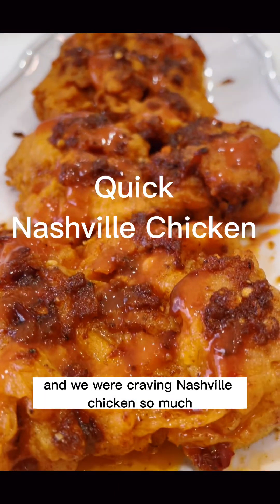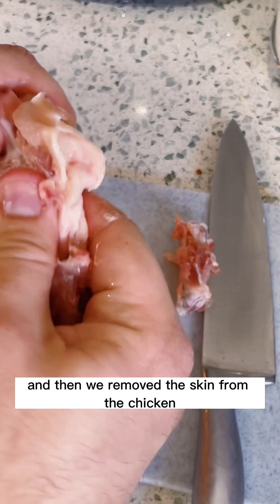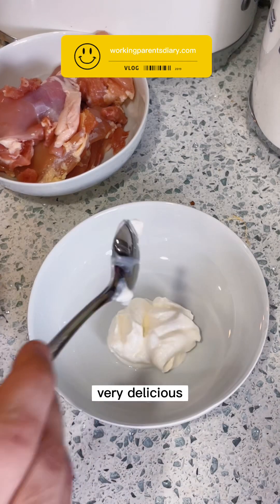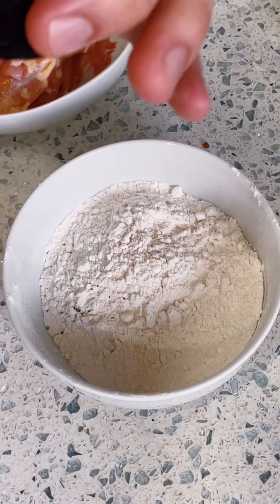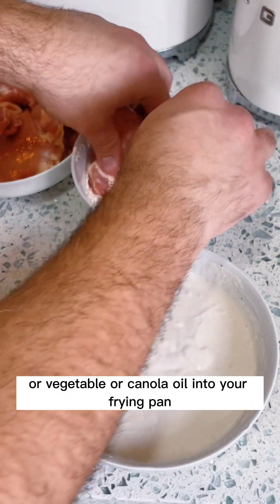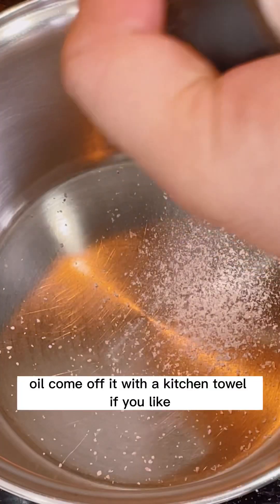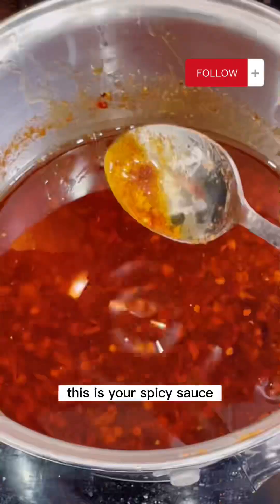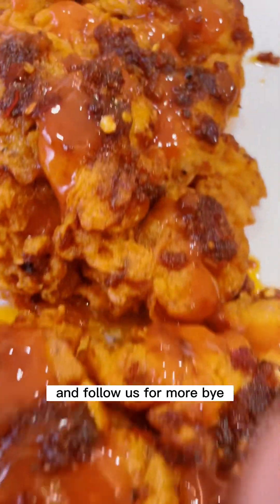Nashville Hot Chicken (Full Version)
Nashville Hot Chicken

Follow us for more. We would love to hear from you! 😊☀️🌺